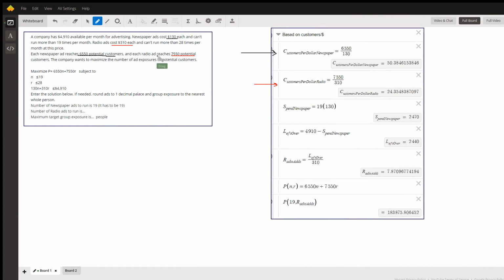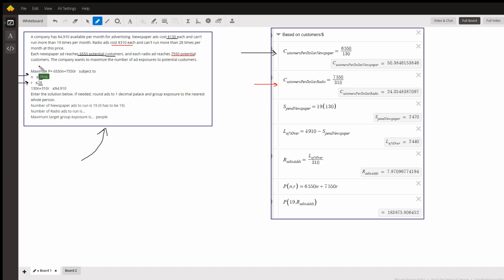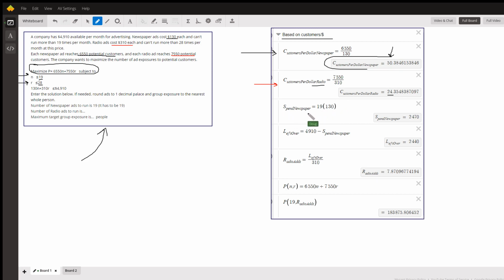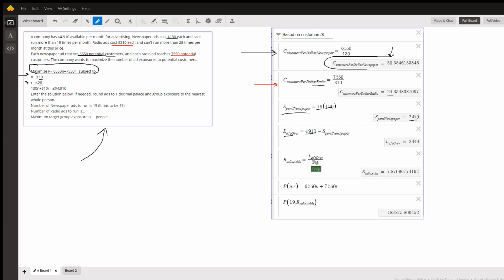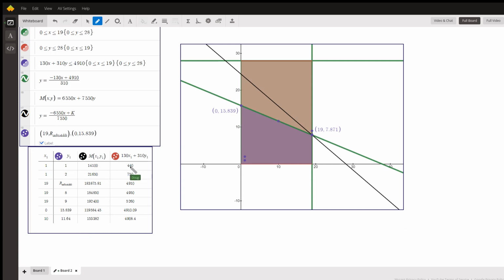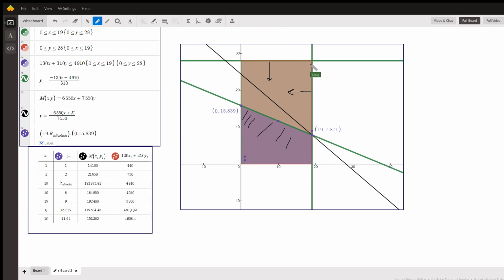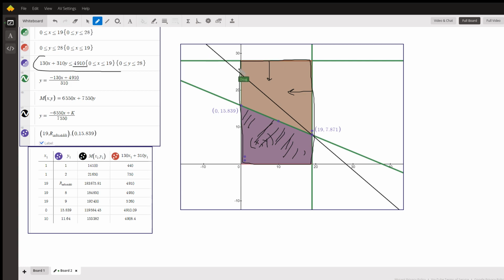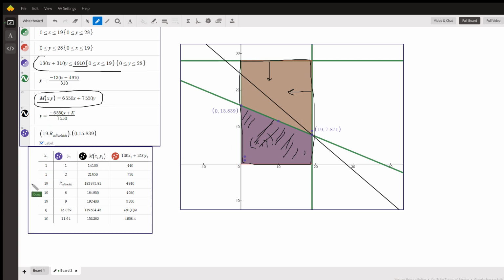Use linear programming to maximize and objective function (dealing with newspaper and radio ads).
Question: Maximize. Use   n   for number of Newspaper advertisements and   r   for number of Radio advertisements .
A company has $4,910 available per month for advertising. Newspaper ads cost $130 each and can't run more than 19 times per month. Radio ads cost $310 each and can't run more than 28 times per month at this price.Each newspaper ad reaches 6550 potential customers, and each radio ad reaches 7550 potential customers. The company wants to maximize the number of ad exposures to potential customers.Maximize P= 6550n+7550r   subject ton   ≤19r   ≤28130n+310r   ≤$4,910Enter the solution below. If needed, round ads to 1 decimal palace and group exposure to the nearest whole person.Number of Newspaper ads to run is 19 (It has to be 19)Number of Radio ads to run is...Maximum target group exposure is...  people

Answered By:

Doug C.